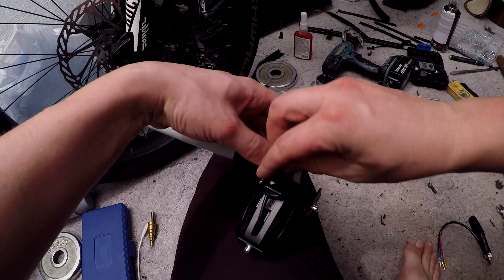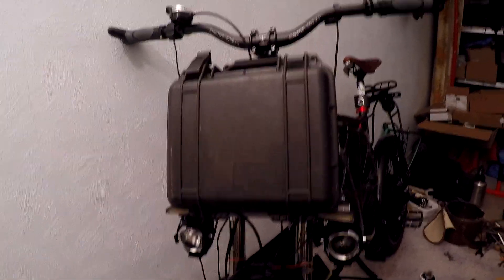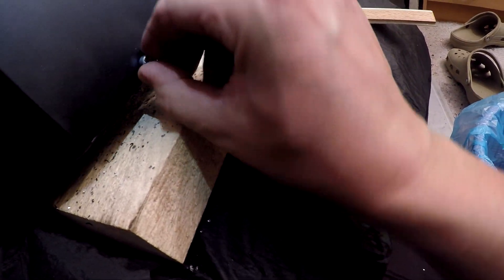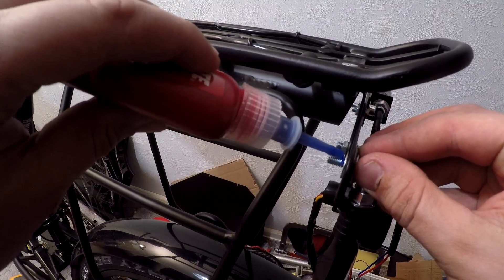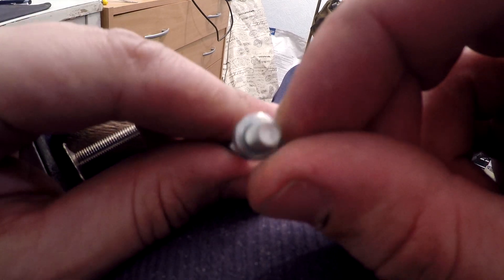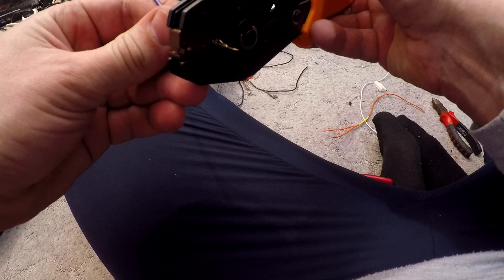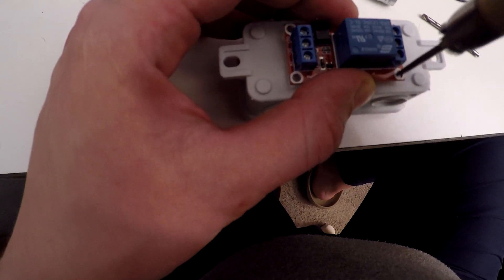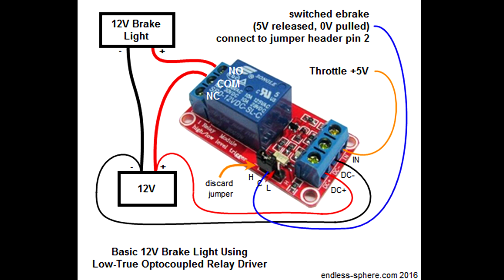Building an Electric Bike in My Bedroom - #10 Lighting (headlight, turn signal, brakelight)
Headlight and front signal lights 0:00
Charging connector 1:10
Battery box modification 1:26
Turn/brake light cableing 1:49
Turn signal mounting 2:30
Cable installation 3:14
Cycle Analyst mounting modification 3:58
Light testing 5:30
Brake light modification 6:15

The techniques used may not be the best. I am not responsible for any damage that may result from using my methods!

End title music:
Track Name: "Fast Action"